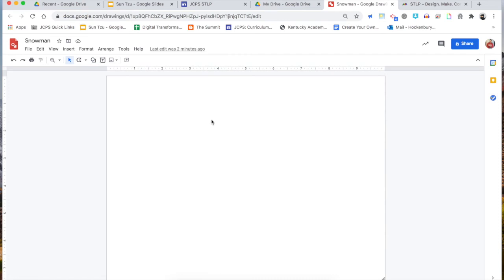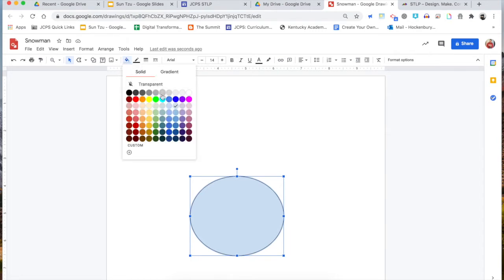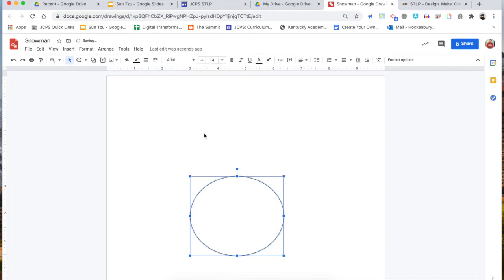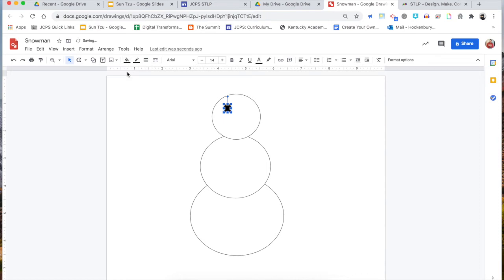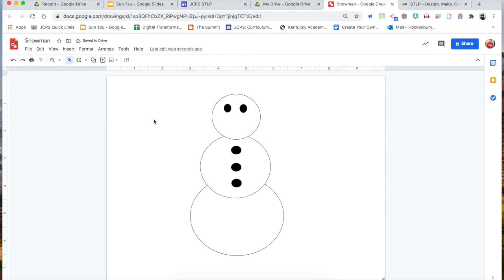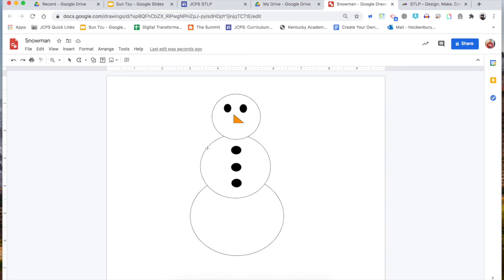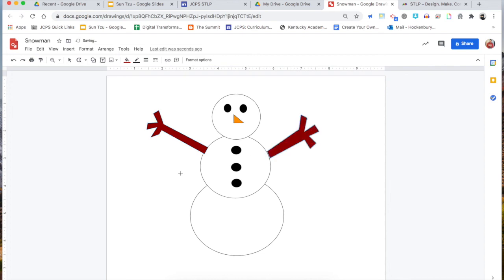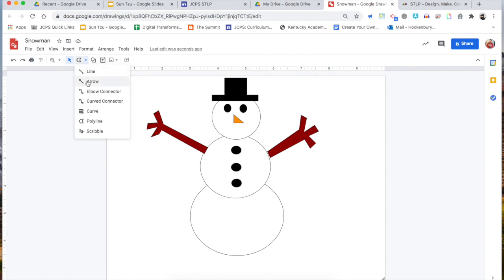Build a Snowman in Google Drawings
Use the shape tools and the polyline tool to build a snowman in Google Drawings.